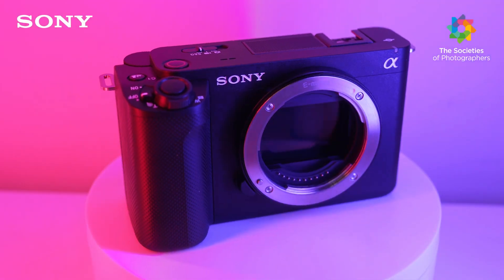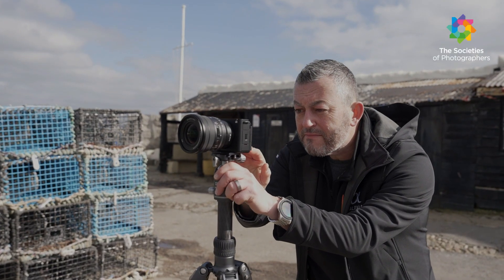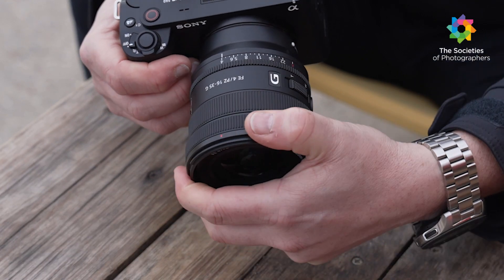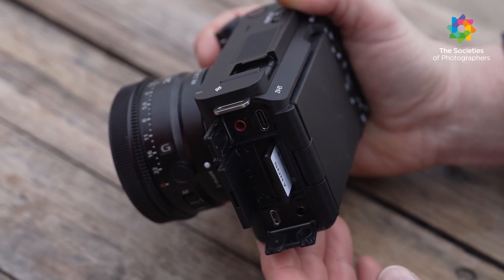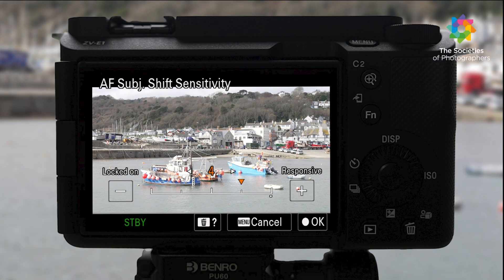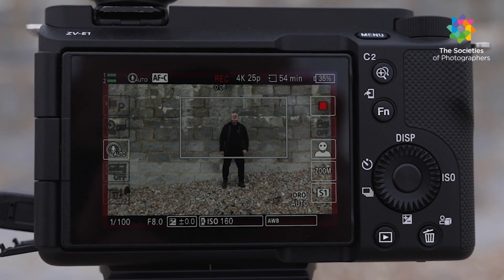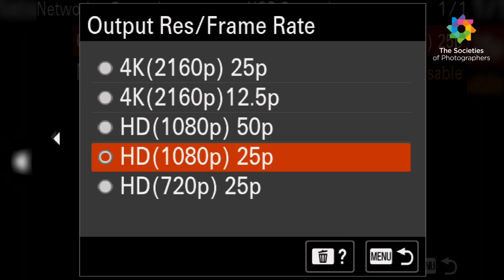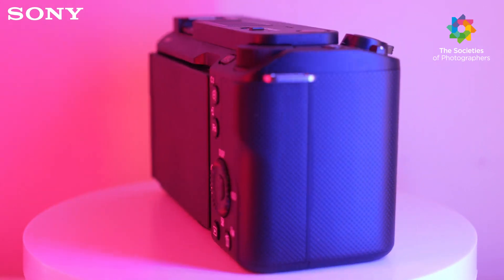Sony’s New Full-frame Vlog Camera ZV-E1 Delivers the Ultimate Content Creation Experience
Sony has announced the new ZV-E1, an interchangeable-lens vlog camera with a high-performance 35mm full-frame image sensor for the ultimate content creation experience. Positioned at the top of Sony’s Vlog camera line-up, it boasts Sony’s E-mount, advanced technology, cinematic imagery with rich gradation performance low noise, and high sensitivity. The world’s most compact, lightweight body offers outstanding mobility, whilst refined operation gives vloggers maximum creative freedom and versatility.